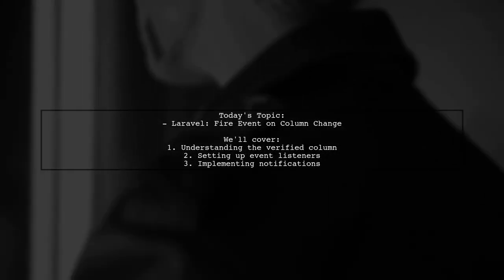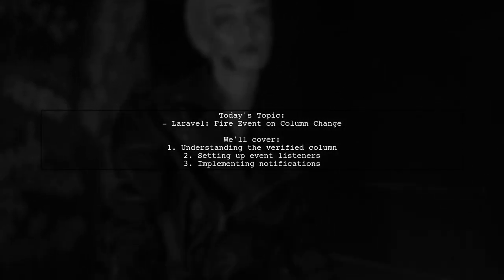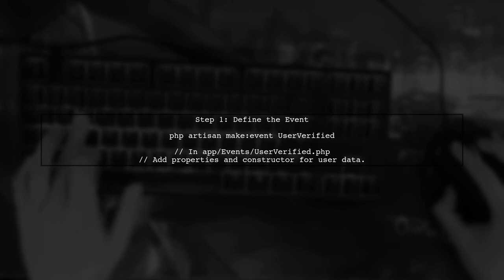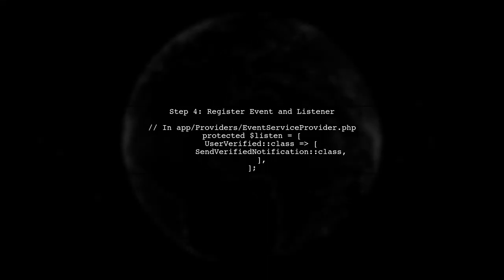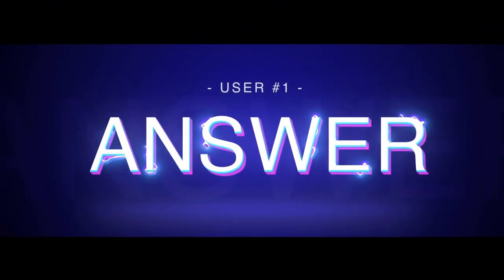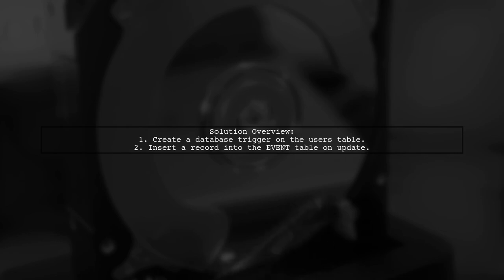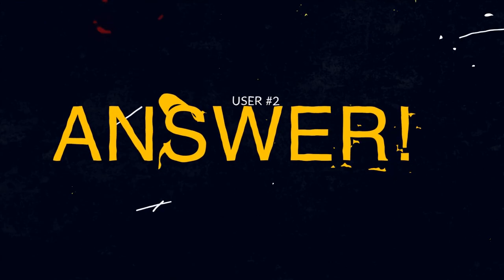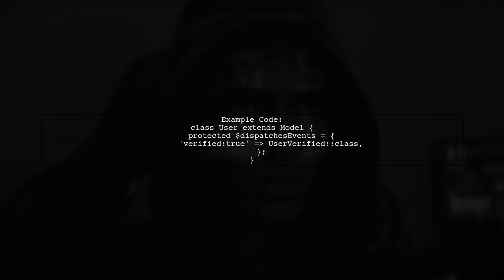Laravel: Trigger Event on User Table Column Change - Step-by-Step Guide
In this video, we’ll explore how to trigger events in Laravel when a specific column in the user table changes. Whether you're looking to implement notifications, logging, or any other action based on user data updates, this step-by-step guide will walk you through the process. Join us as we dive into Laravel's powerful event system and learn how to enhance your application's functionality with ease!

Today's Topic: Laravel: Trigger Event on User Table Column Change - Step-by-Step Guide

Related to: laravel, triggerevent, usertable, columnchange, step-by-stepguide,